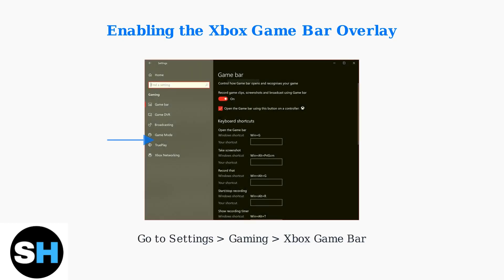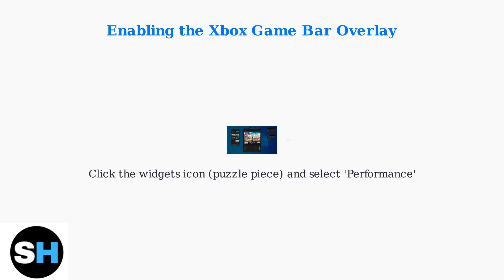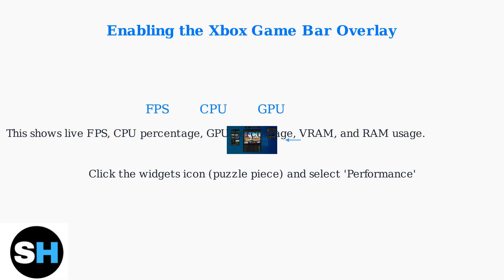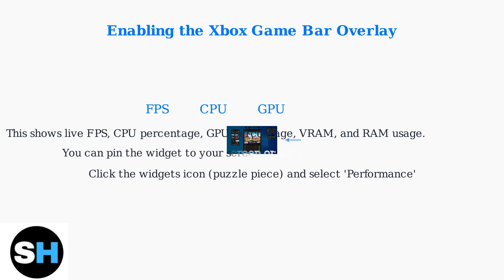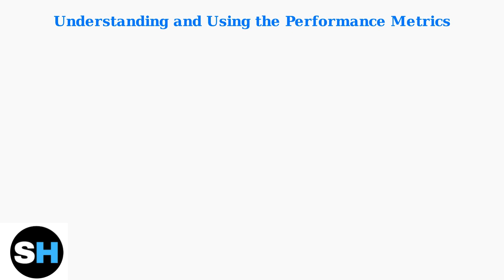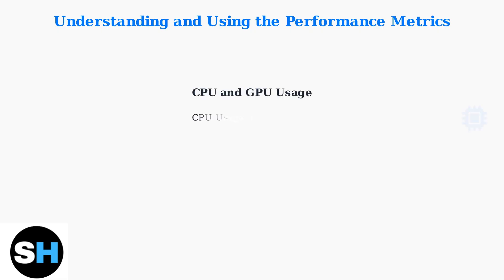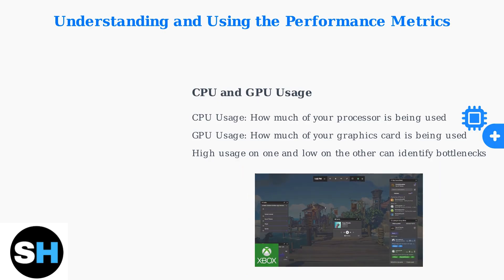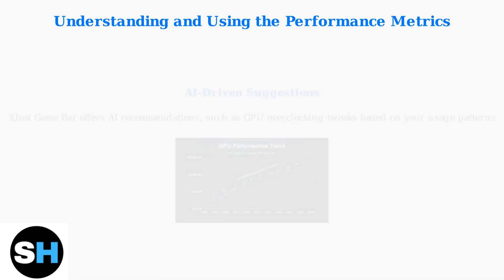How To Show FPS, CPU & GPU While Gaming On Windows – Xbox Game Bar Overlay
In this comprehensive tutorial, we will guide you through the process of displaying FPS, CPU, and GPU metrics while gaming on your Windows PC using the Xbox Game Bar overlay. Whether you're a casual gamer or a competitive player, monitoring your system's performance can significantly enhance your gaming experience.